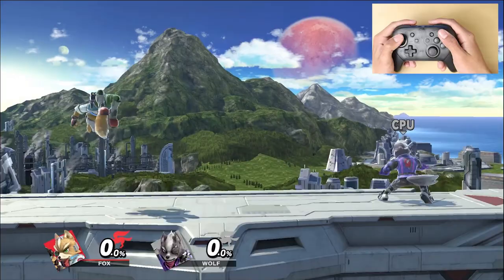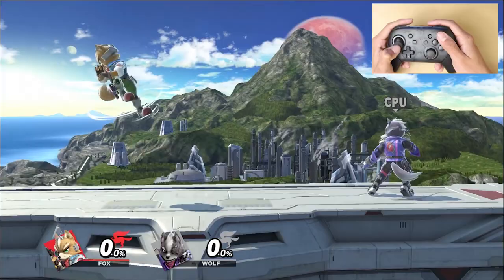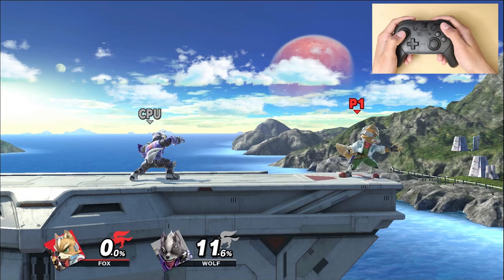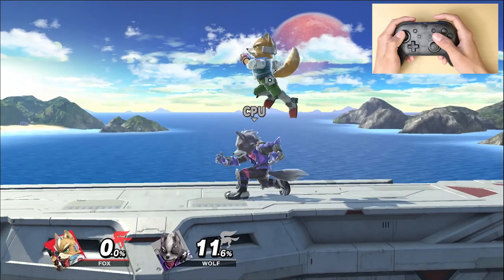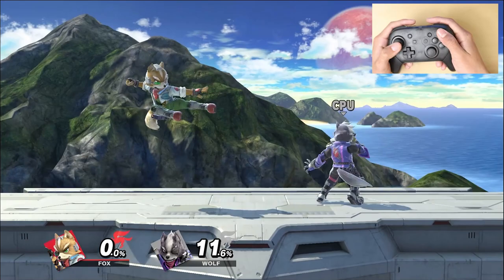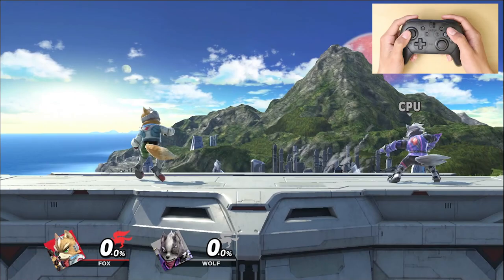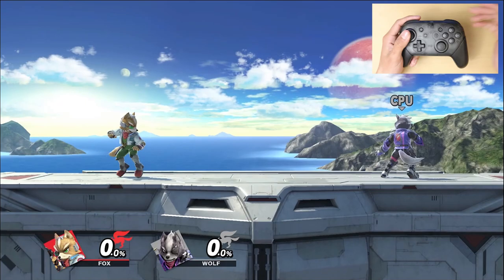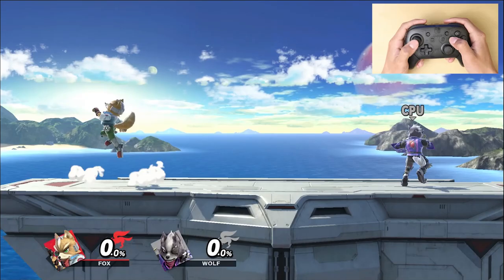EASIEST way to short hop in Smash Bros Ultimate(with handcam)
How to do short hops. Today I will show you guys a really cool trick to help do short hops and air attack alot easier.